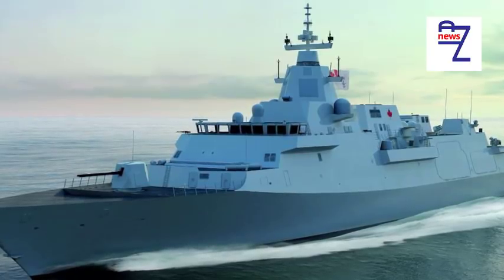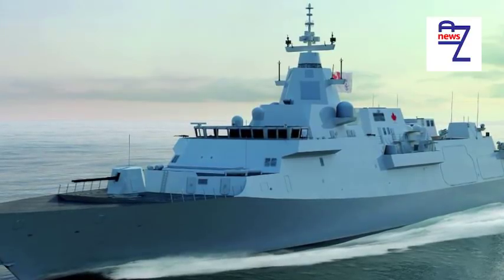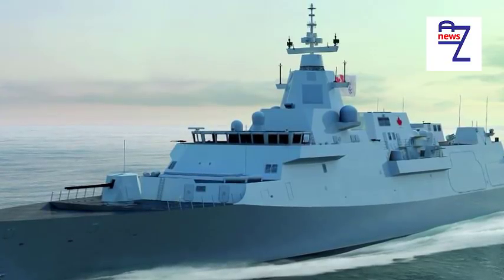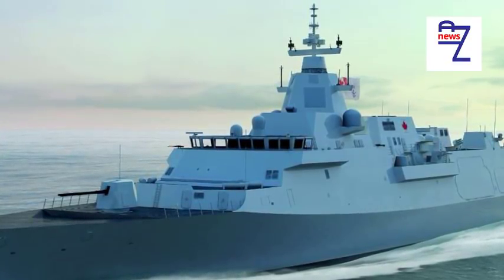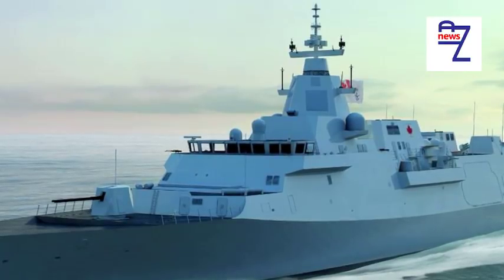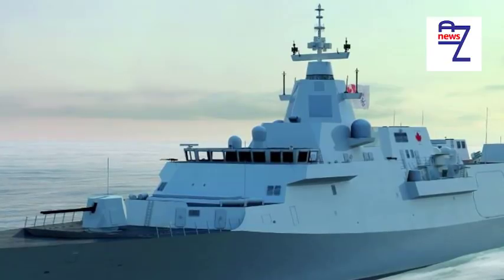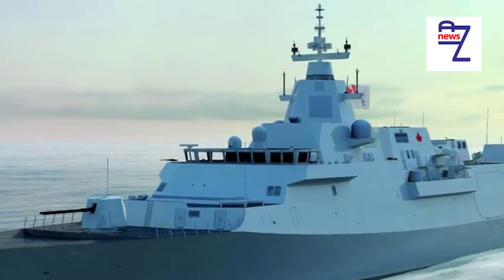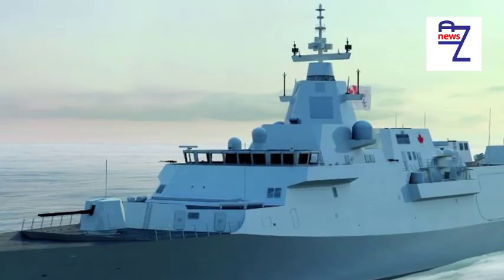With export orders rolling in for the Type 26 frigate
With export orders rolling in for the Type 26 frigate (hopefully reducing cost per unit) and factoring in all of the R&D costs required for the Type 31e, wouldn’t the Royal Navy be better off ordering a few more Type 26s with a reduced fit out?